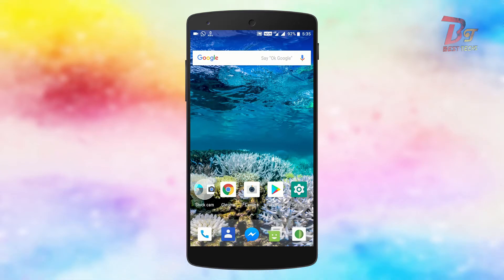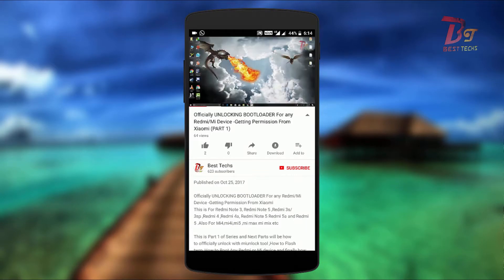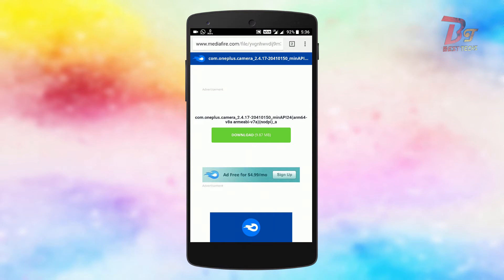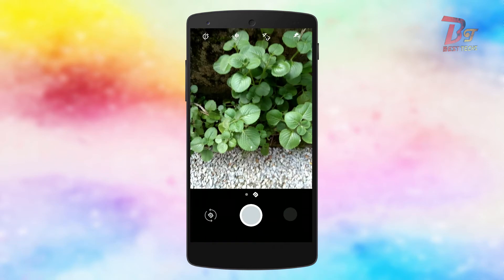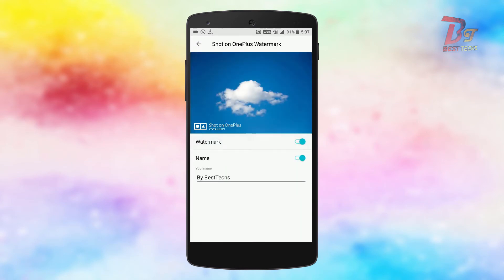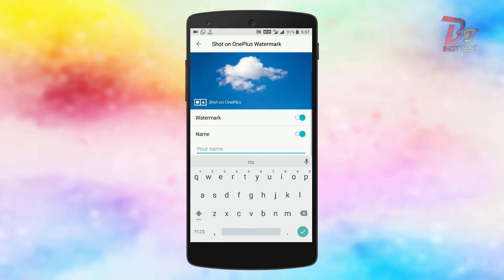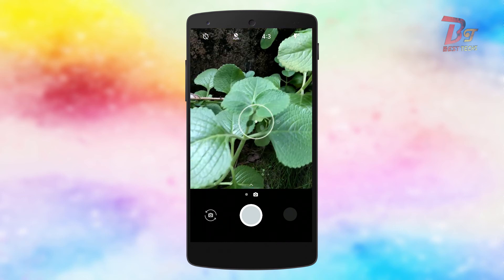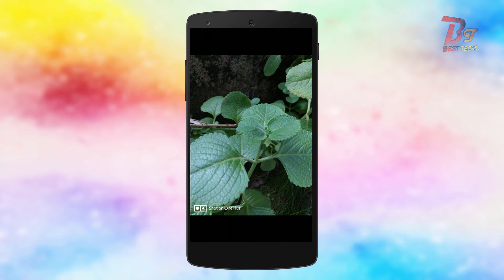Shot ON OnePlus Watermark On Any Device | Improve Camera Quality In Redmi,Samsung,Vivo,Oppo & SO ON!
Get Shot ON OnePlus Watermark LOGO On Any Device Camera Application | Improve Camera Quality In Redmi,Samsung,Vivo,Oppo ,Micromax ,Mi ,Nokia,LG,Coolpad and all other devices .SHOT ON WATERMARK LOGO .Create an Photo Watermark Like OnePlus 5 & Xiaomi Mi6.Oneplus Camera App for All devices